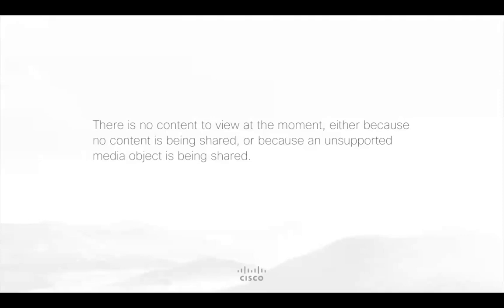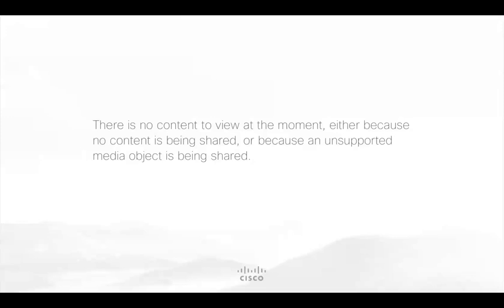CBOR WG Interim Meeting, 2019-10-09